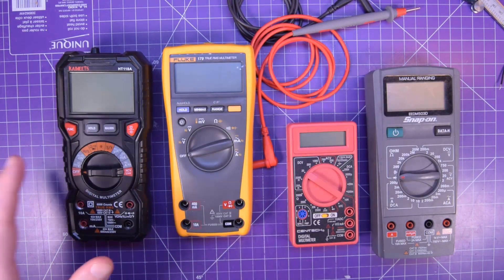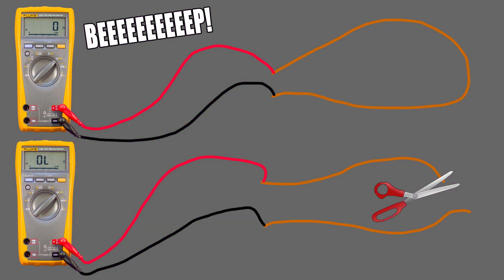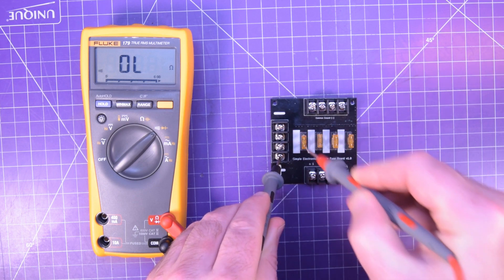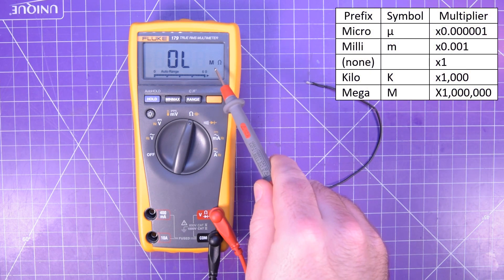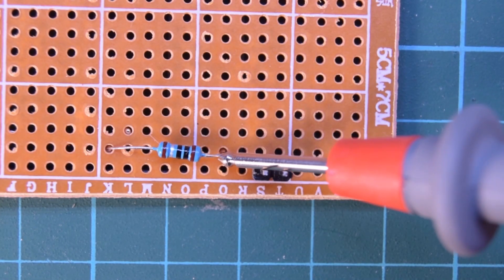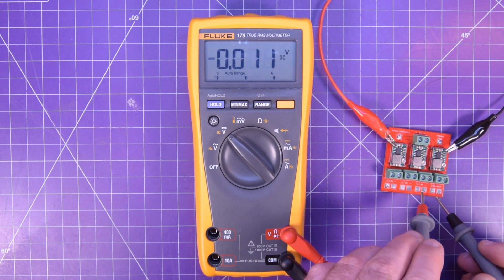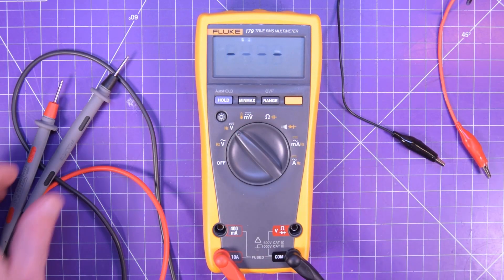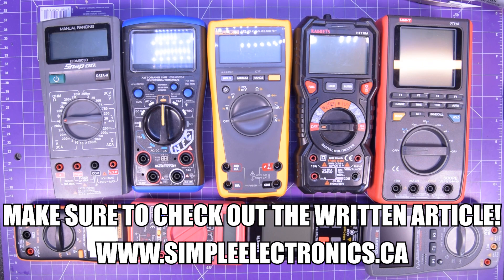How To Use A Multimeter: The VERY Basics!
This video contains all the information needed to get you started with your multimeter! It covers continuity, resistance, voltage and current measurements.

Need a multimeter? Try one of these:

Budget:
Aneng AN8202

Good:
Kaiweets HT118A

Better:
Extech EX355

Best/Pro/High voltage:
Fluke 117

Bryman BR235 EEVBLOG Meter (Dave Jones' meter!)

0:00 Introduction
0:20 Anatomy
1:12 Safety Warning
1:31 Continuity
2:50 Continuity Practice
3:45 Resistance
4:40 Resistance Practice
6:04 Voltage
7:21 Voltage Practice
8:35 Current
9:41 Current Practice
10:58 Go Practice, Join Patreon!